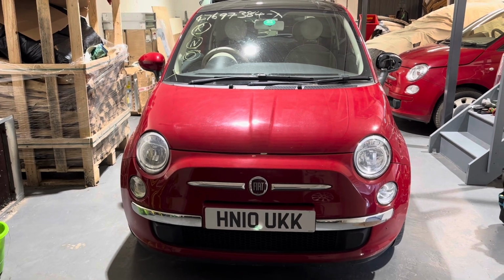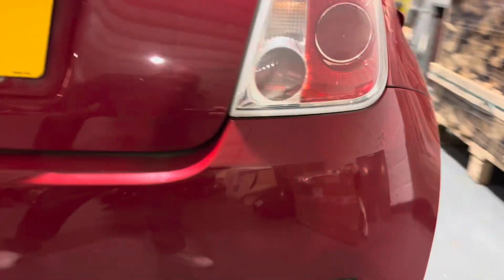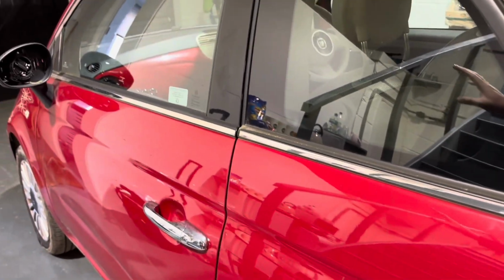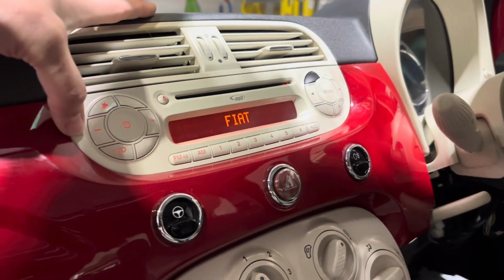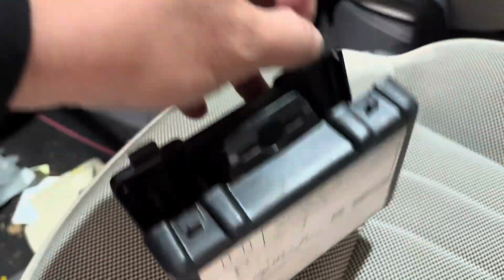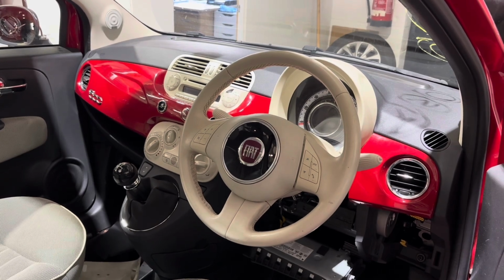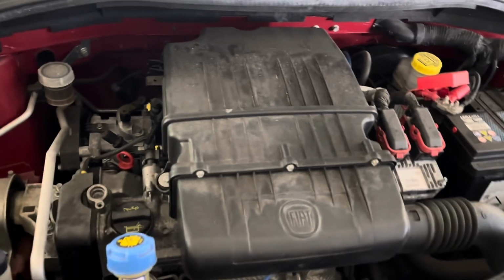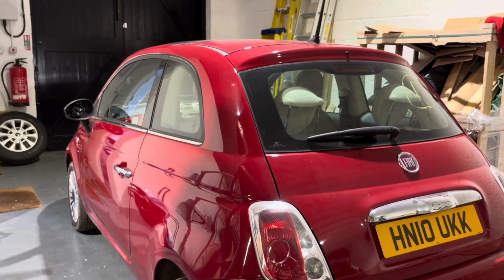Copart Cat N Fiat 500 with super low miles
Join me for a walk around our latest project. I’m very excited to get this car and for a price lower than expected.

Visit our instagram page jt500_salvage.